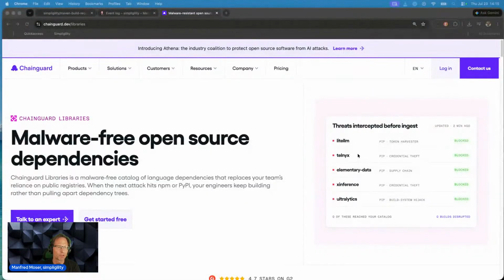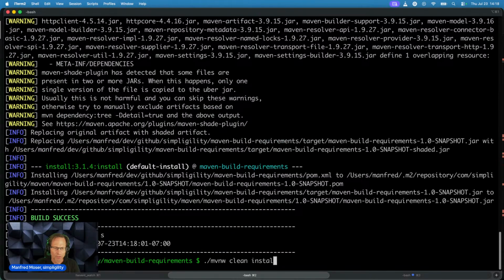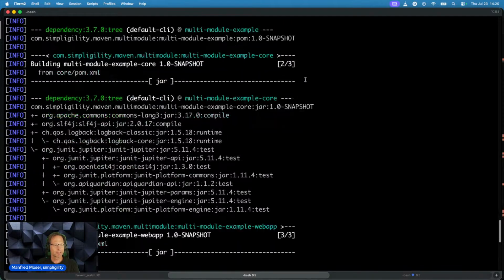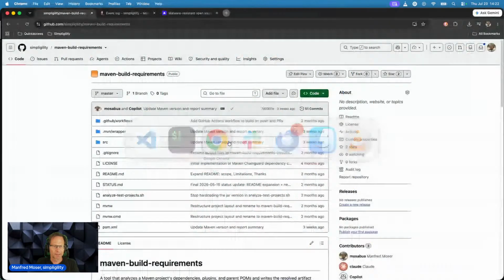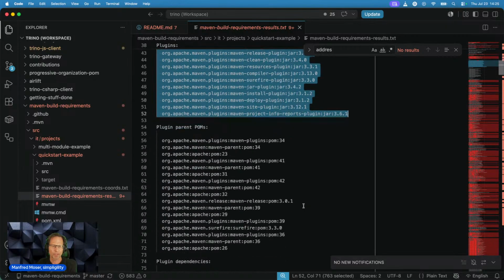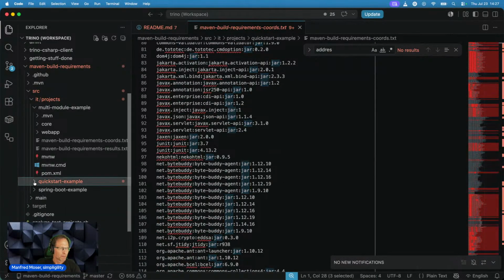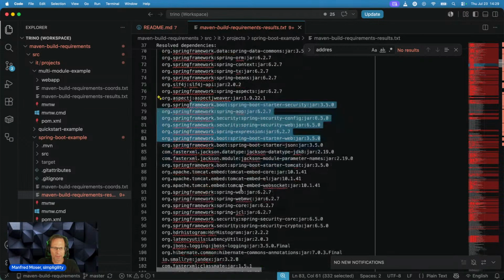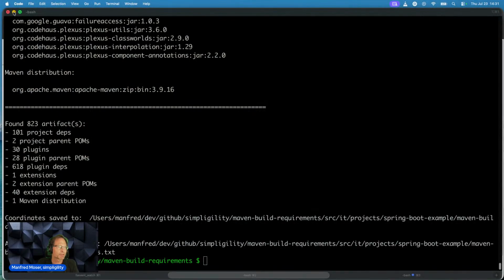Manfred mentors 13 - Sooo many Maven dependencies!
Manfred introduces his maven-build-requirements project that analyzes any Maven project and lists all necessary dependencies to actually build the project - not just the normal dependencies needed during runtime.